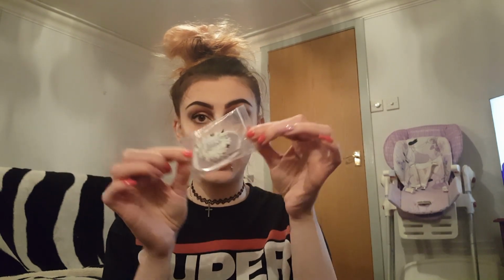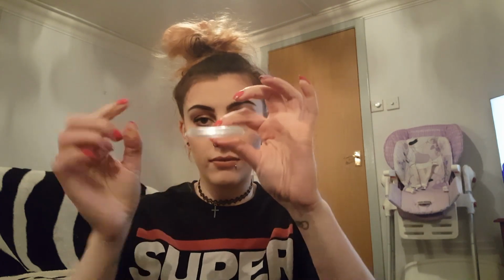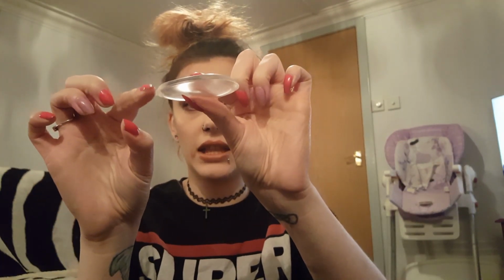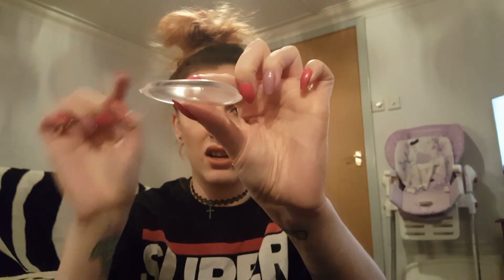Silicone Makeup Sponge Review + Demo ♡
So this is my review on the silicone makeup sponge which is the talk of the makeuo community at the moment. I hope you all enjoyed this video!

If you would like to buy your own, here is the link to the online shop and remember its FREE 2 day delivery!!

Next video: Jeffree Star Crocodile Tears Makeup Tutorial

CODES

: JORDA3791864 (extra 30 points for all new subscriptions)